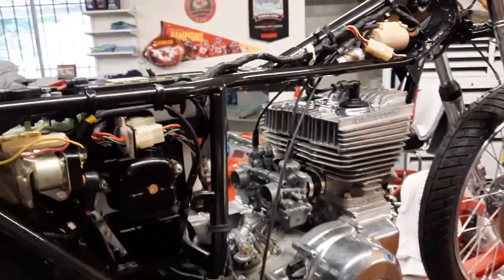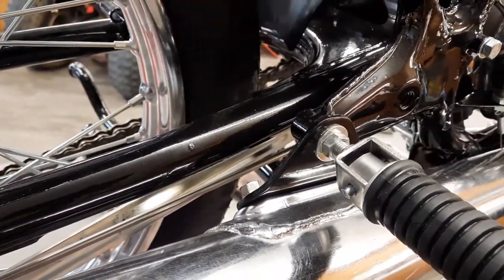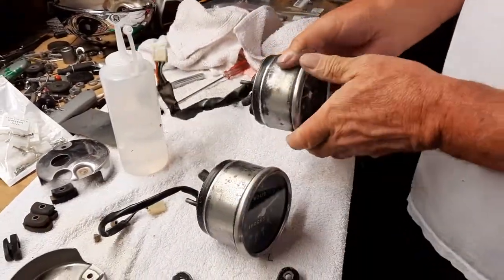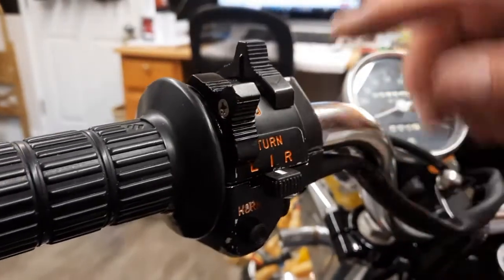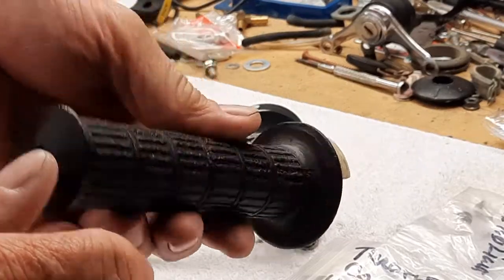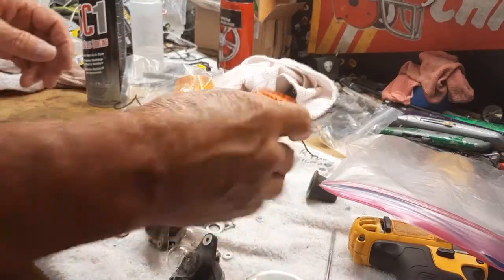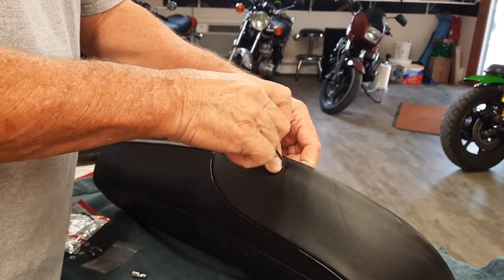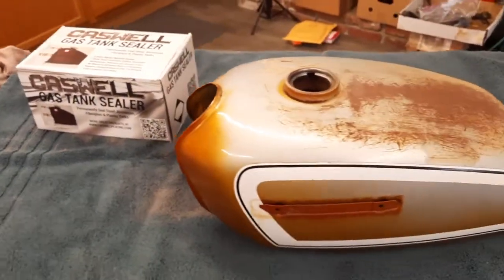GT185 Part 6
After many hours I have found the match for the color! I have enough for another paint job so if anyone is doing one in this color i would sell the product I have as long as it is easy to ship or a local person?